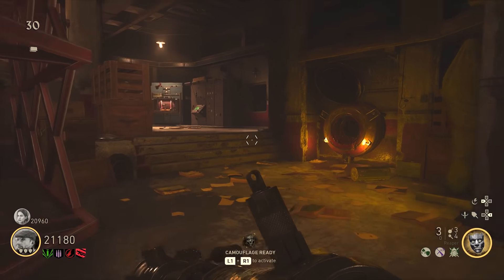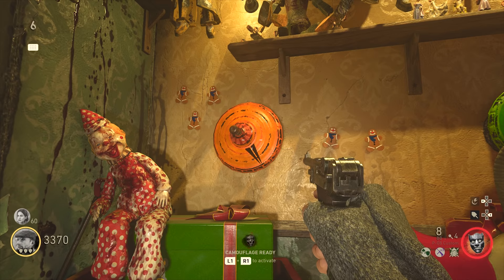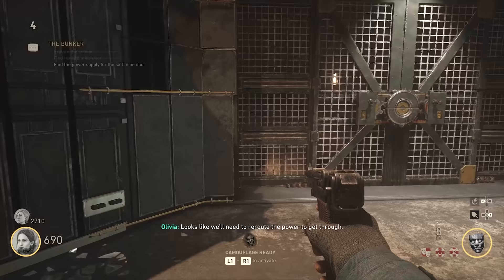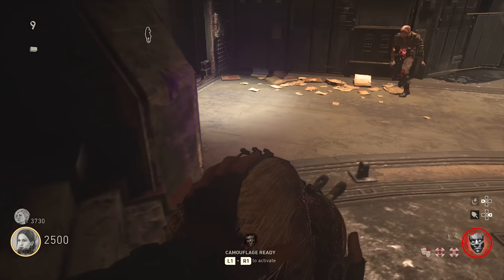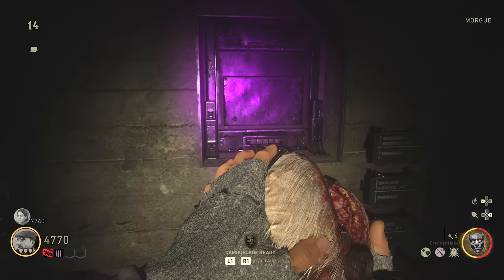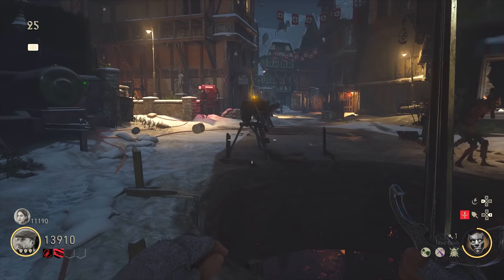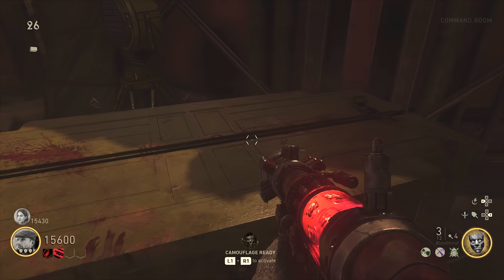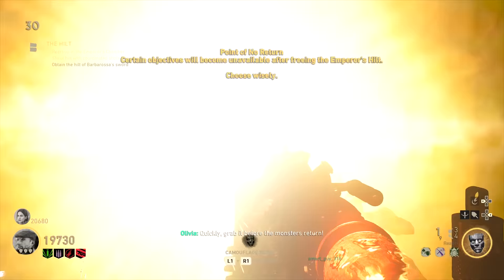ULTIMATE FINAL REICH *HARDCORE* EASTER EGG GUIDE (EASY TUTORIAL WW2 ZOMBIES EASTER EGG WALKTHROUGH)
HARDCORE WW2 ZOMBIES EASTER EGG GUIDE FOR THE FINAL REICH. NO NONSENSE!

This is a FULL tutorial for the Final Reich Easter Egg. This is the HARDCORE / EXPERT EASTER EGG, not just the casual one. Main quest guide baby!
You will need to upgrade all tesla guns to do this!

- Milo x